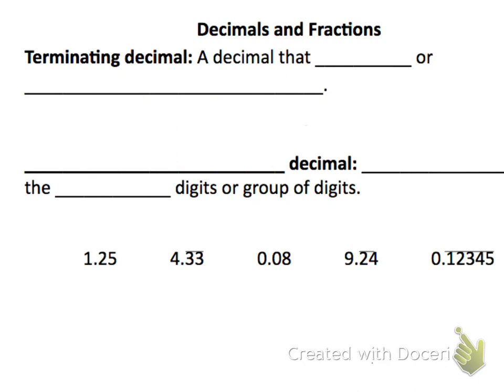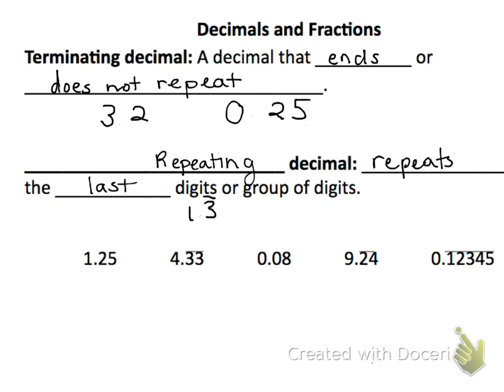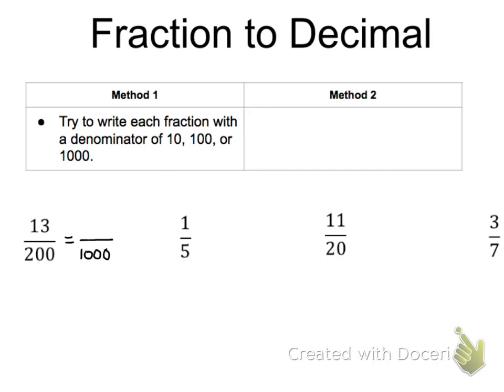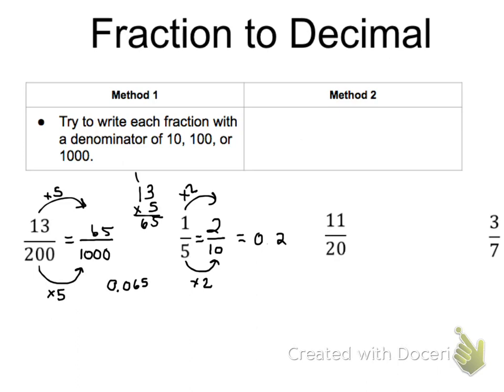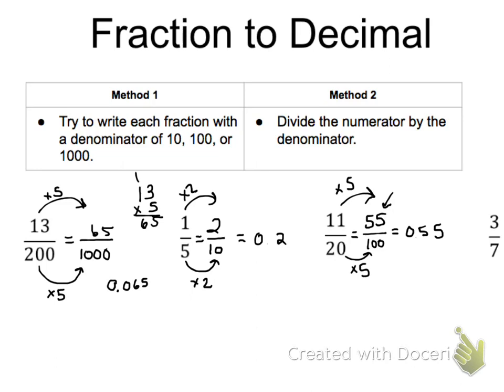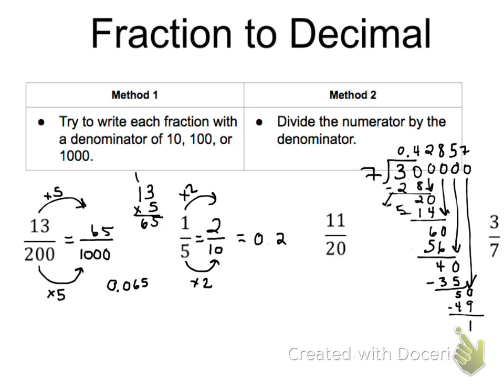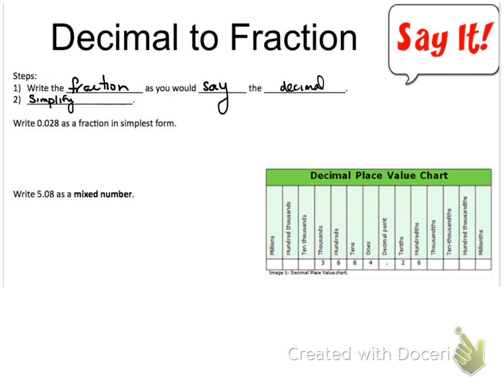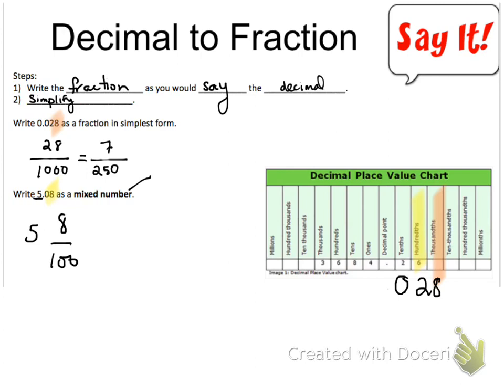Converting between Fractions and Decimals